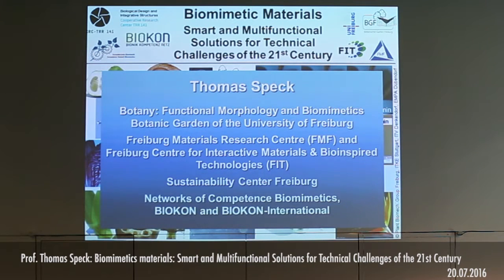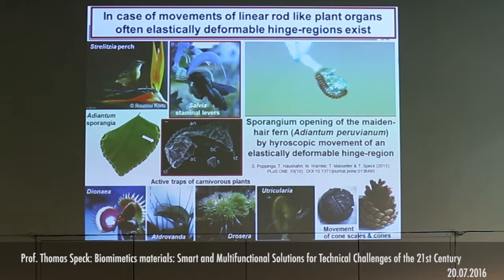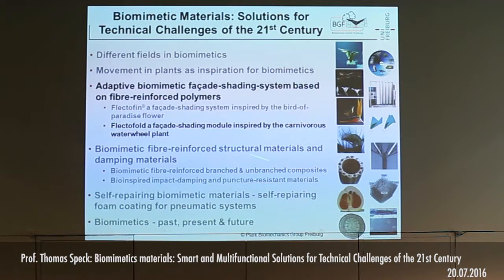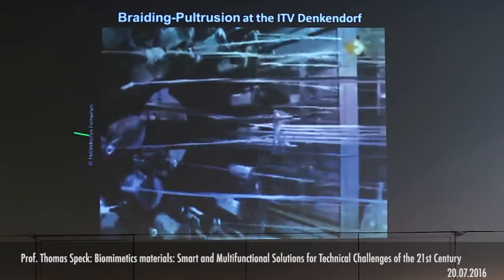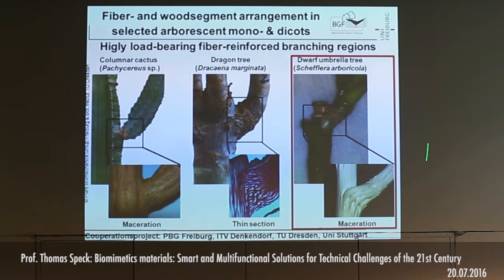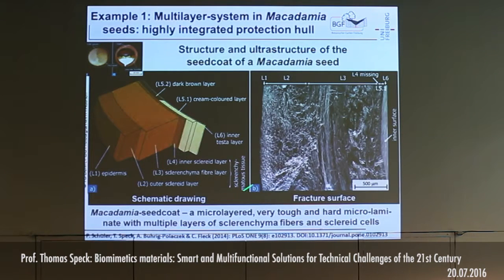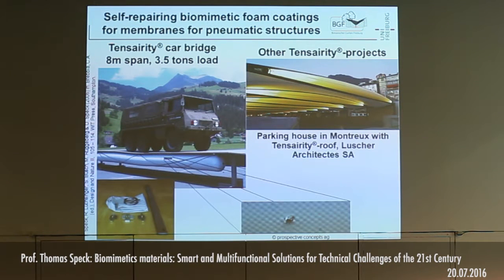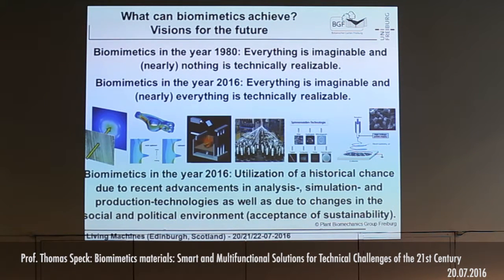LM2016 Thomas Speck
Biomimetic Materials: Smart and Multifunctional Solutions for Technical Challenges of the 21st Century

Biomimetics and BIOKON, Freiburg Materials Research Centre (FMF) and Freiburg Centre for Interactive Materials and Bio-Inspired Technologies (FIT). During the last decades biomimetics has attracted increasing attention as well from basic and applied research as from various fields of industry. Biomimetics has a high innovation potential and offers the possibility for the development of sustainable technical products and production chains. Novel sophisticated methods for quantitatively analyzing and simulating the form-structure-function-relationship on various hierarchical levels allow new fascination insights in multi-scale mechanics and other functions of biological materials and surfaces. On the other hand, new production methods enable for the first time the transfer of many outstanding properties of the biological role models into innovative biomimetic products for reasonable